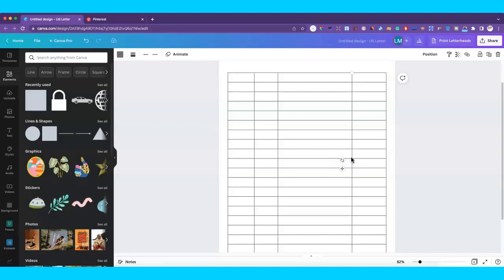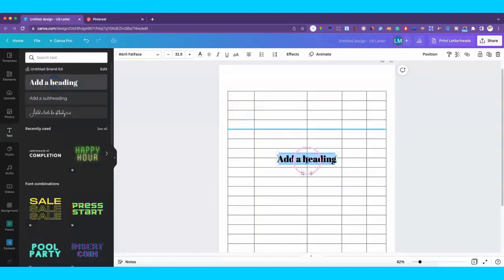Make Printables Using Canva, Create Printables with Canva, Sell on Etsy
Learn How to Make Printables Using Canva and Create Printables in Canva to Sell on Etsy. Have you been wondering what "digital products should I sell?" If so, check this out! Even if you don't have any design experience and think you can't make money selling printables on Etsy or a platform like Gumroad, you're wrong. You can. Watch how easy it is! Get a FREE Canva trial and try it out!

More Help With Starting an Online Business
✅ Listen to the Passive Income Group podcast!
✅ Etsy Blueprint: Start an Etsy Printables Shop the Right Way
✅ Etsy Printables Biz Blueprint - 22 page workbook to help you plan and organize your new Etsy shop. Before you launch, consider everything from your branding to your target niche. This blueprint makes the process easy!

✅LEARN HOW TO START A SIDE HUSTLE!

This video includes content about: how to make a journal from scratch, how to make a journal on canva, printables that sell on etsy, top digital products to sell online, what digital products sell best on etsy, what digital products should i sell, what digital products to sell, make printables for etsy